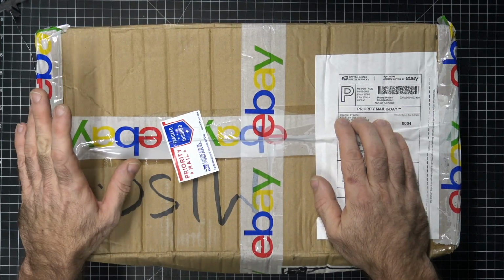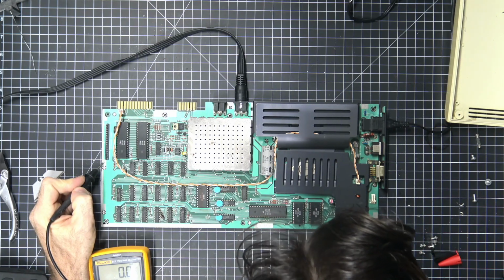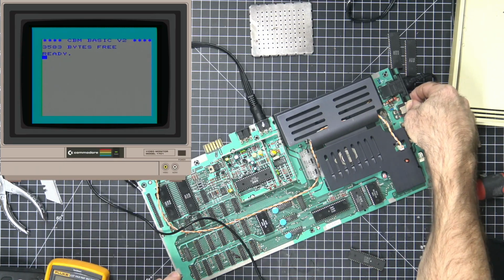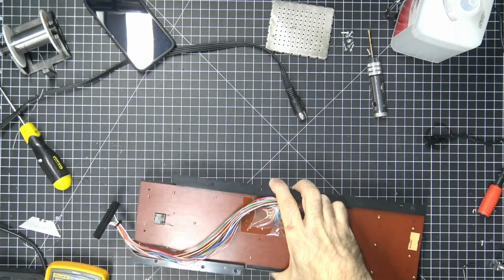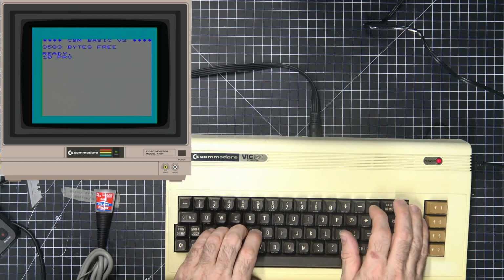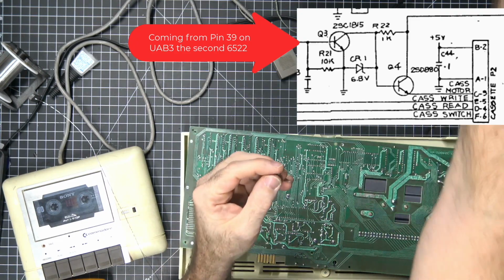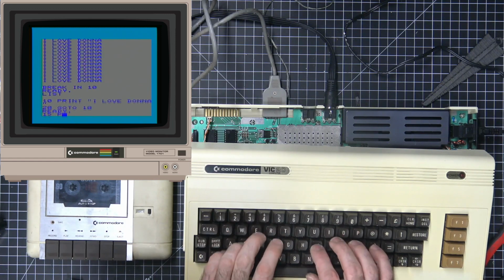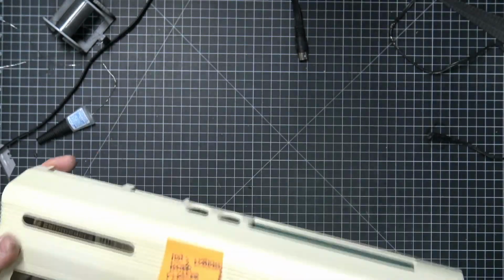Fixing a Vic-20 No Video Output - So many Issues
Sometime in mid 2020, early 2021; I purchased broken / as is / untested / for parts Commodores with the intention of fixing them. They just kept piling up until now. I finally decided to start working on fixing them. This is the first of many.

I don't usually work on Vic 20's and in fact this is my first Vic 20 repair so there's a lot of referencing the schematic and a lot of mistakes so bear with me.

Contents
00:00 - Intro
02:04 - All Unwrapped
03:32 - Initial Inspection
07:00 - First Power Up
10:45 - Probing for Answers
13:20 - Pinouts & Schematics
18:05 - Process of Elimination
22:00 - A Look at the Board Before Cleaning
24:00 - All Shiny and Clean Board
30:30 - A Look at the Case Before Cleaning
31:00 - All Shiny and Clean Case
37:30 - Testing the Datasette
38:00 - Oh no!!
45:00 - Transistor Testing
50:00 - A Real Test
53:00 - Found Donna
01:00:00 - All Back Together

Common Equipment that I use in my Videos:

EEPROM Programmer
Fluke 117 Multimeter
Rigol DS1054Z Digital Oscilloscpe
Weller WT101OHN Solering Station
Weller PES51 Tips
Hakko FX888D-23BY Soldering Station
Hakko FX888D Tips
Silicone Soldering Mat
Desoldering Pump
Rosin Paste Flux
60/40 Rosin Core Solder
ESD Safe Electric Duster
Precision Screwdriver Wowstick 1F+
Contact Cleaner Spray

Retrobrite
Salon Care Volume 40

Sony FDRAX53/b 4K Camcorder
256 GB Memory Card
Boom Arm
Tripod Ball Head
Softbox Lighting Kit
C-Stand for Boom Arm
Elgato HD Game Capture
Blue Yeti USB Mic
Pop Filter

Software Used

Audacity
Camtasia

Guys, let me know what you think of this episode and if you'd like to see more Commodore 64 repairs. I plan on keeping my entire repair vlog on YouTube.

Also, if you have a Commodore 64 that needs to be repaired, let me know in the comments and I may fix it for you for free and air it on the show.